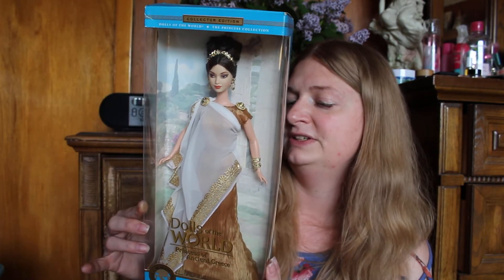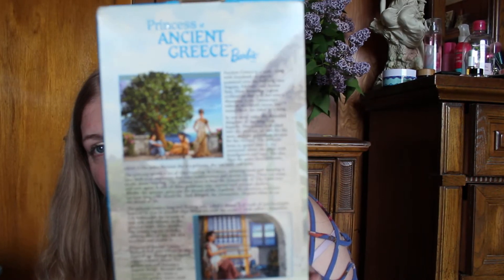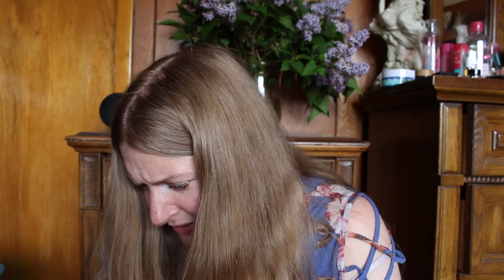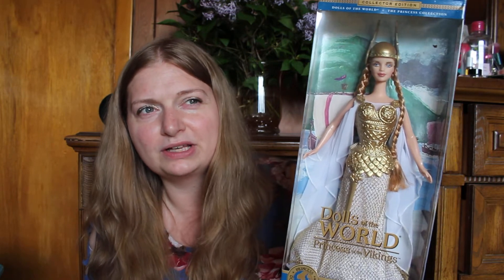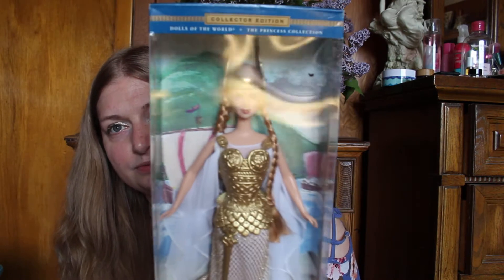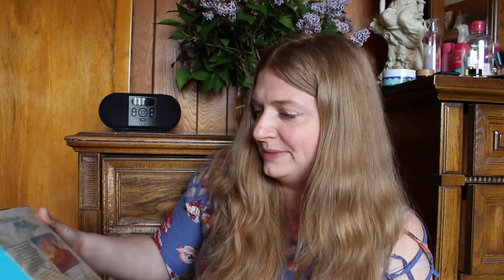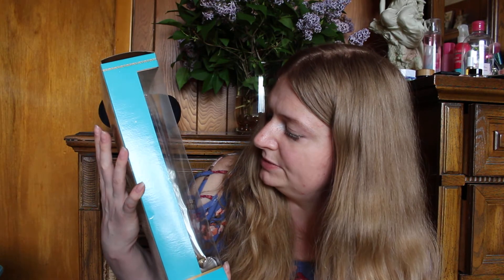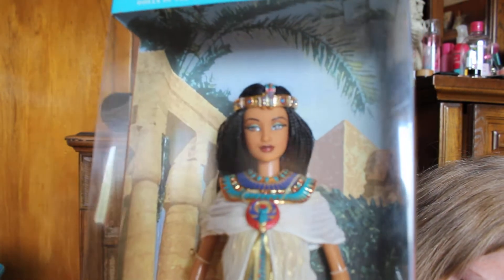More of my vintage Barbie collection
I hope you enjoy this video.  These are some of my favorite dolls that I have, I hope you enjoy!